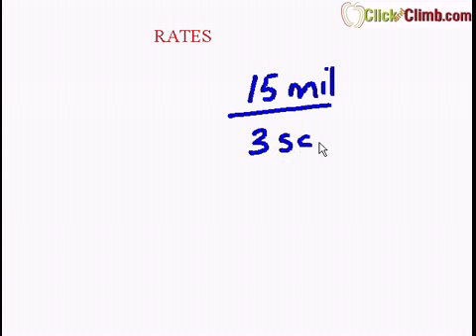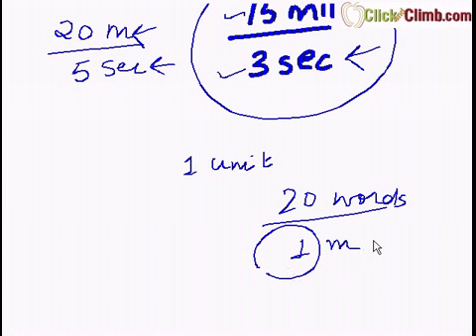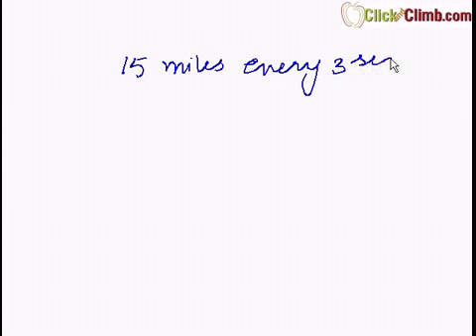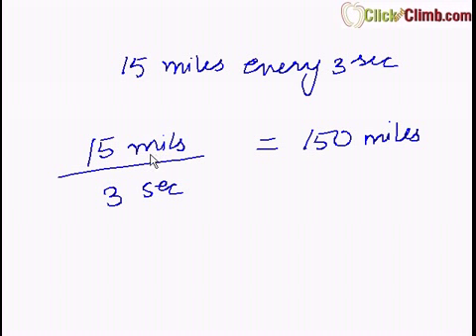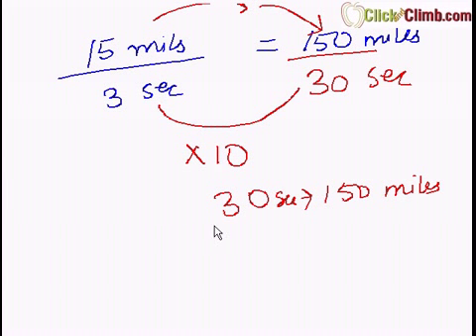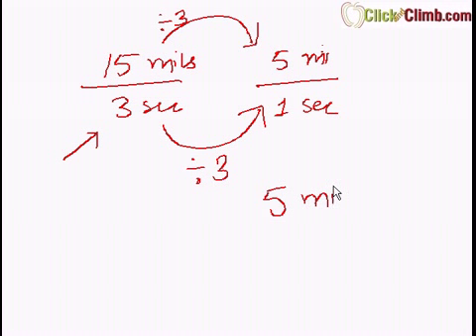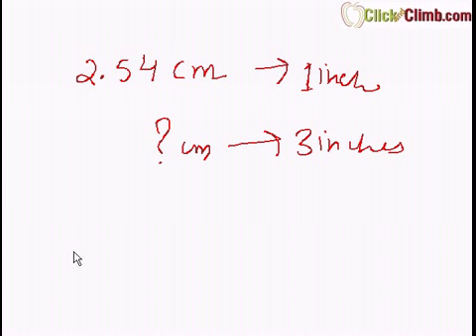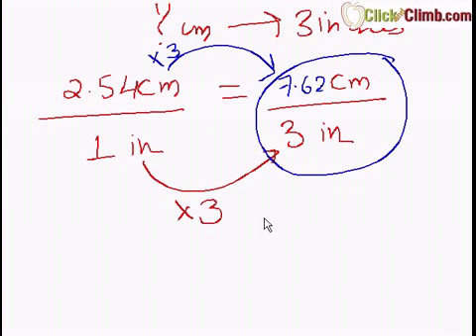Rates_ClickandClimb.com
Video is on the topic rates from Math . Nice explanation by an expert tutor with great examples.